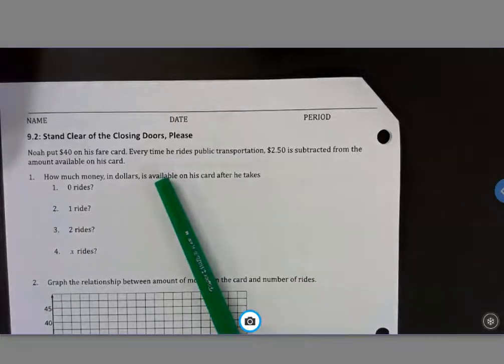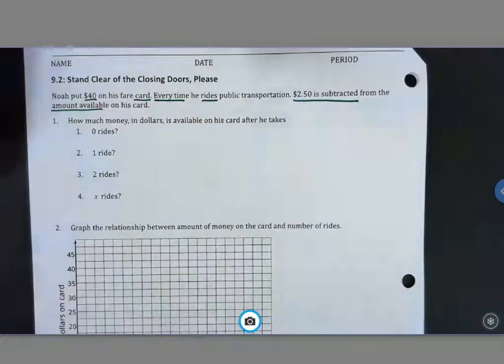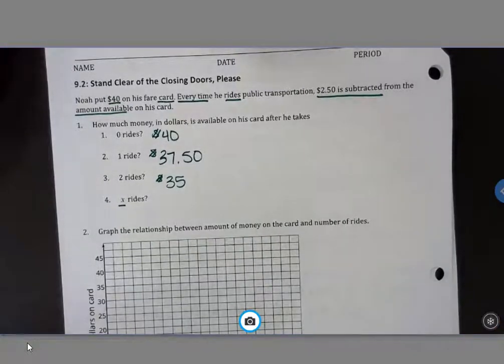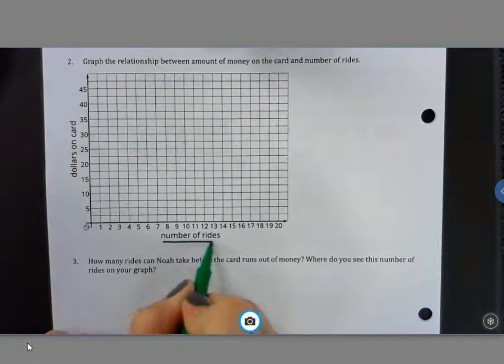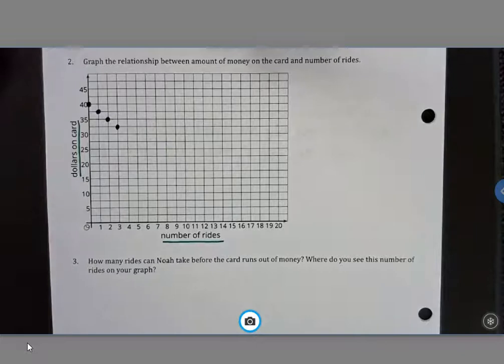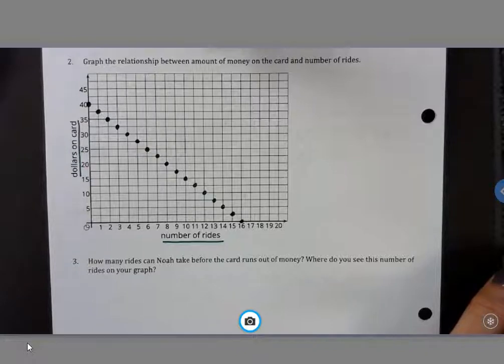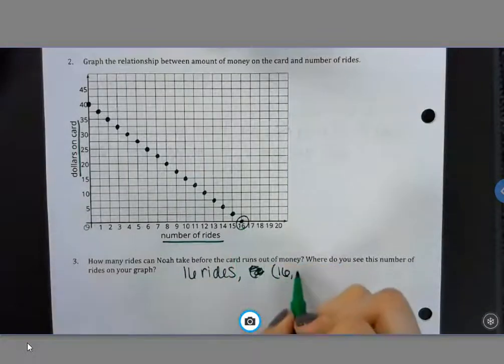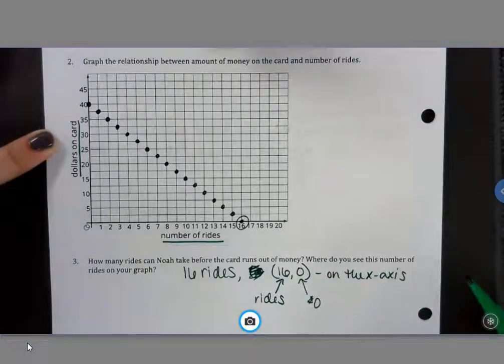Unit 3 Lesson 9 Page 2 9 2